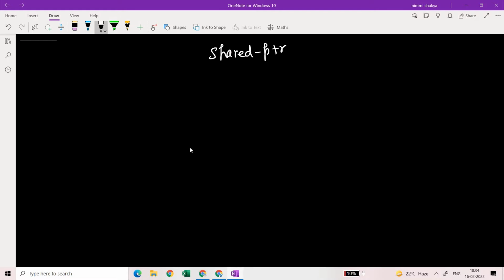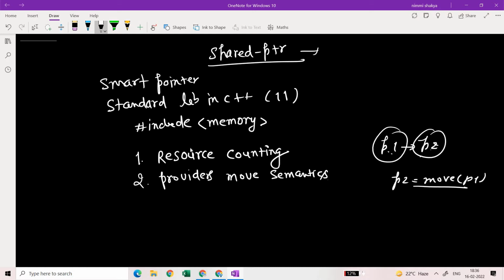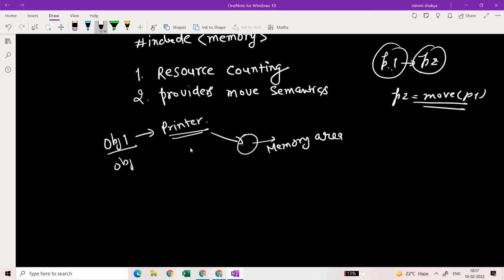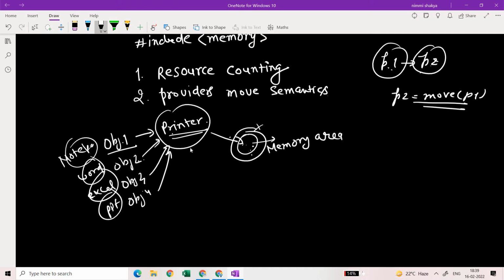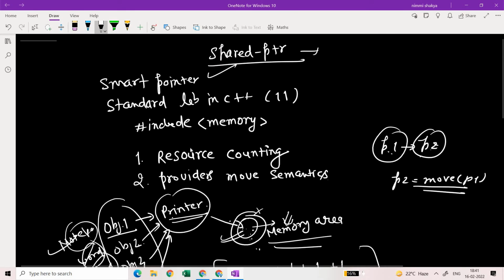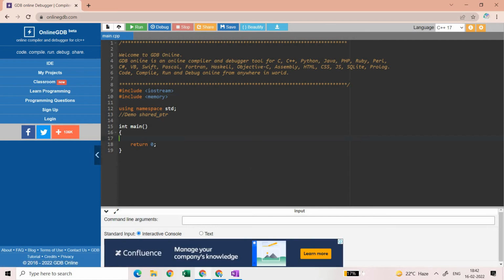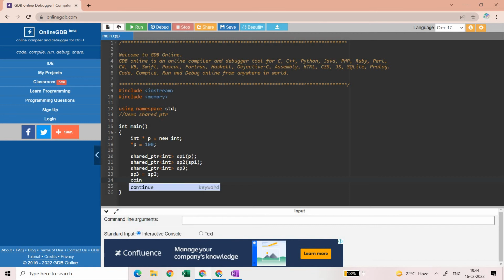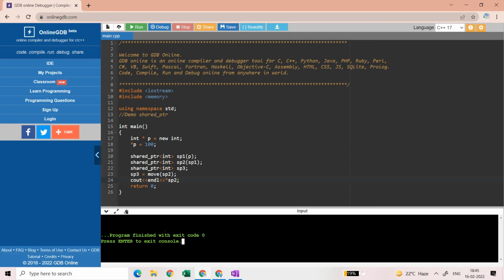shared_ptr in C++ 11 || In English || By Vikash Shakya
c++ 14 and c++ 17 features
c++ 14 tutorial
c++ 14 features
c++ 14 vs 17
c++ 14 new features
c++ 14 interview questions
c++ 14 vs 20
c++ 14 vs 17 vs 20
c++ 14 build tools
c++ 14 books
c++ 14 course
c++ 14 example code
microsoft visual c++ 14.0
c++ 11 vs 14 vs 17
c++ 11 14 17 features
c++ 14 install
microsoft visual c++ 14 is required python
visual c++ 14 runtime libraries (x64)
ethio programming c++ lecture 14
kurs c++ odc 14
c++ 14 smart pointers
c++ 14 thread
c++ 11 14 17 tutorial
c++ 14 vs 23
shared_ptr c++
shared_ptr reset
shared_ptr reset nullptr
shared_ptr reset example
std shared_ptr
shared_ptr clear
shared_ptr c++ tutorial
shared_ptr custom deleter lambda
shared_ptr destroy
shared_ptr destructor crash
shared_ptr explained
shared_ptr empty vs null
shared_ptr get vs dereference
shared_ptr how to use
shared_ptr in c++
shared_ptr move constructor
shared_ptr make_shared vs new
shared_ptr no viable overloaded '='
shared_ptr release vs reset
shared_ptr reset thread safe
shared_ptr reset make_shared
shared_ptr reset new
shared_ptr reset segmentation fault
shared_ptr swap vs reset
shared_ptr self assignment
shared_ptr tutorial
shared_ptr trong c++
shared_ptr vs make_shared
shared_ptr vs raw pointer
shared_ptr vs smart_ptr
shared_ptr vs raw pointer performance
shared_ptr vs garbage collection